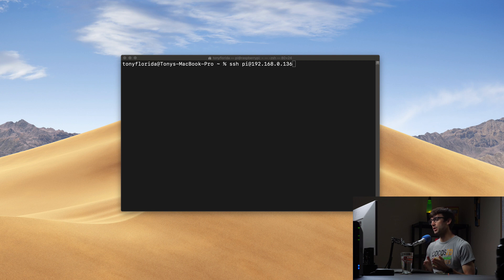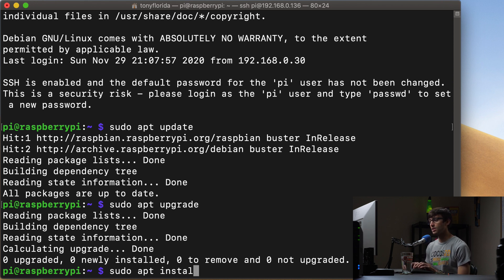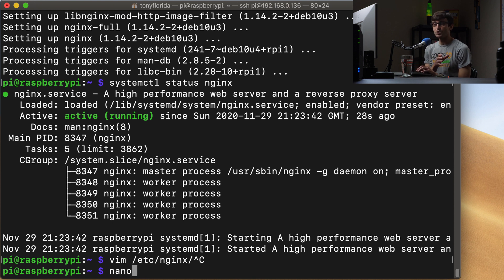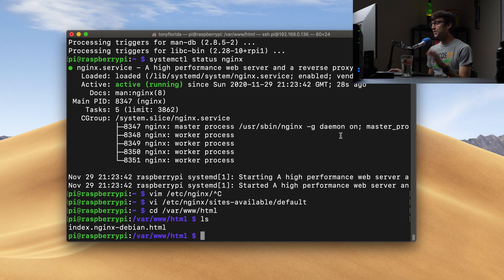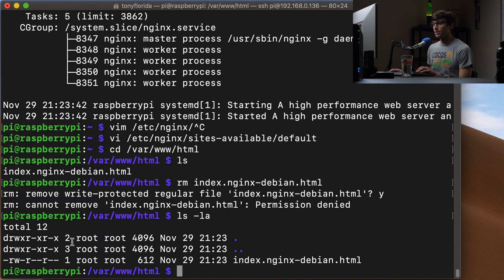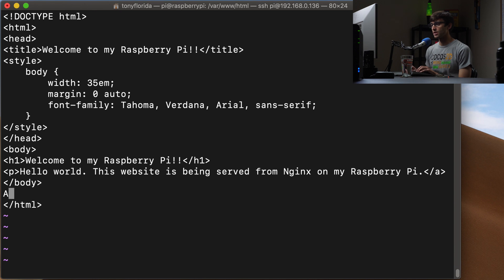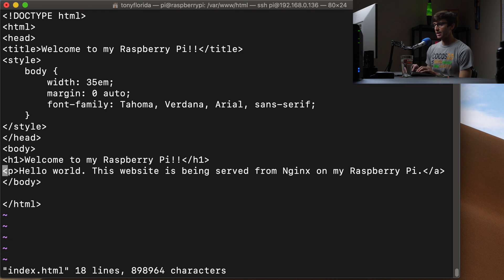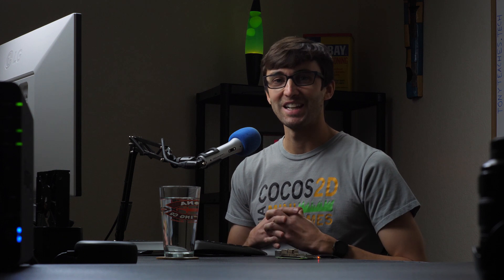How to Install an Nginx Web Server on Raspberry Pi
Learn how to install the Nginx web server on your Raspberry Pi in this tutorial.